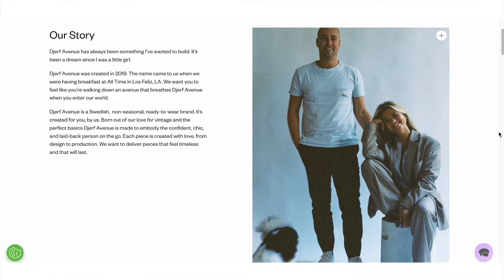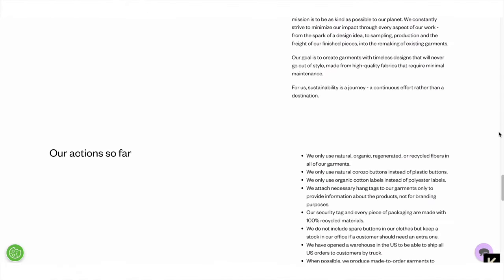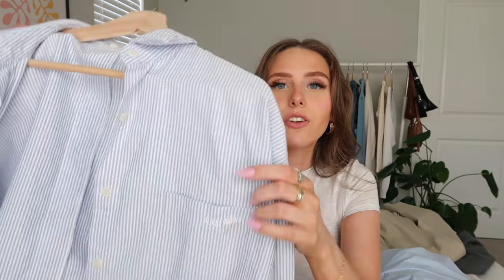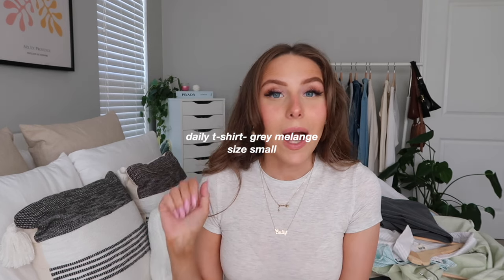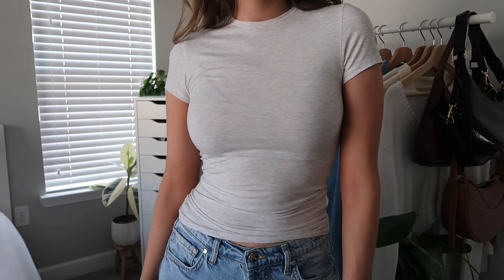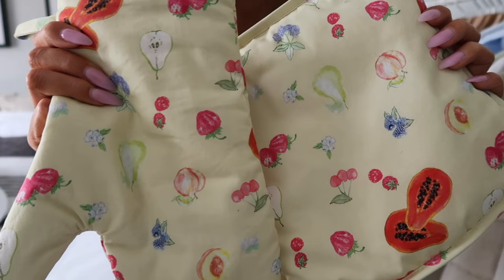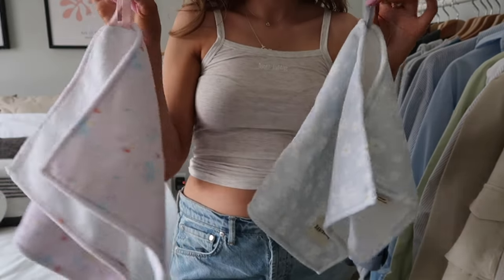MY DJERF AVENUE COLLECTION | try on & sizing guide, my favorite pieces, review, + is it worth it?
hope you all love this djerf avenue collection 🦋✨ try on & sizing guide, my favorite pieces, honest review, + is it worth it? comment your fav piece from djerf ave & thumbs up / subscribe for more!

my sizing info
- size s/m at most stores
- 34 bust
- 27” waist
- size 4-6 pants

Hello! I hope you all love this djerf avenue collection 2023- my honest review, favorite pieces, try on & sizing guide, is it worth it? (closet essentials for every season) comment what djerf ave pieces are on your wishlist !!